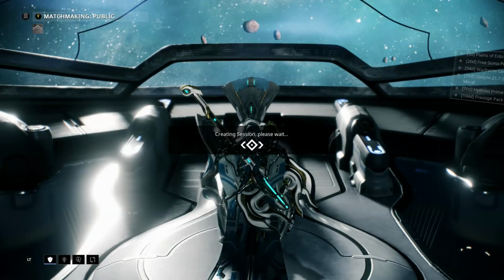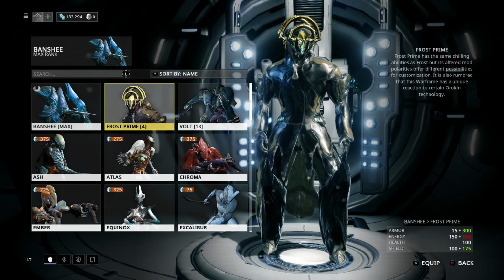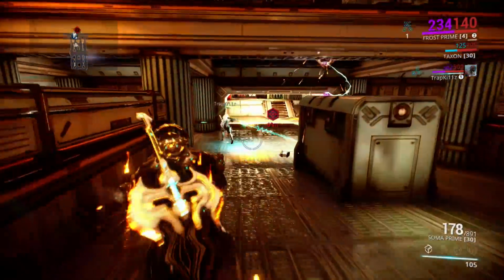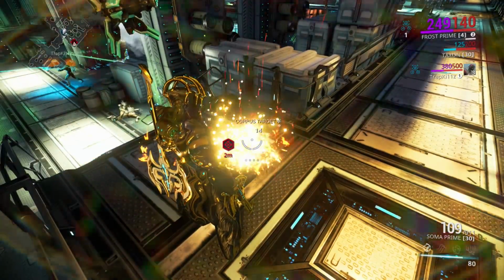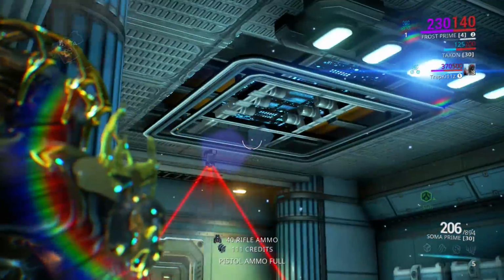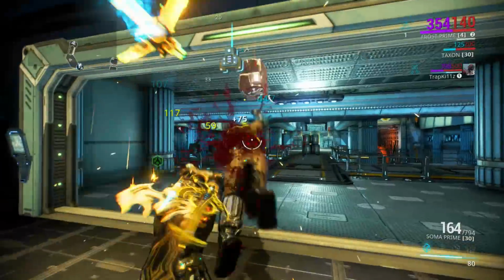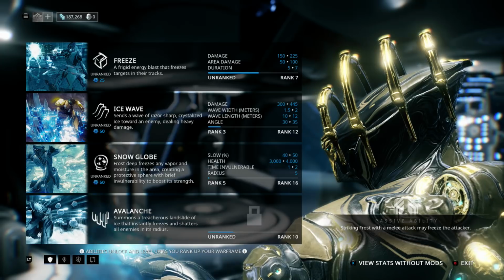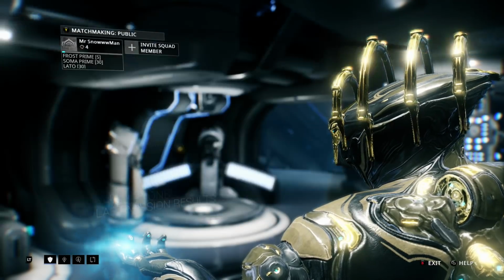Warframe: Our First PRIME Warframe! (This Is Amazing!)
Twitch.tv/mrprofessorsnowman
Come tune in to the stream on Thursday night! It will begin between 530-6pm EST! Follow the channel and be make sure you will be notified!

In todays video, we take a close look at FROST PRIME! One of the most well known and it is quite a fan favorite as well! I give my basic opinion on it early on and show off what it is capable of!